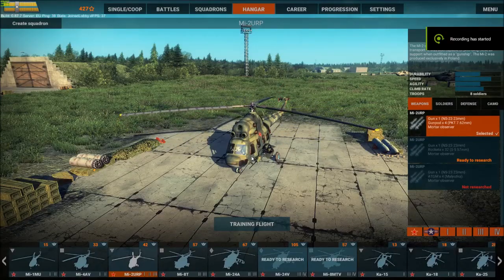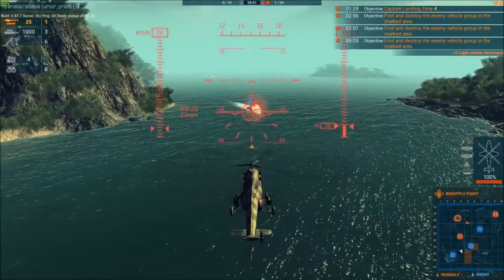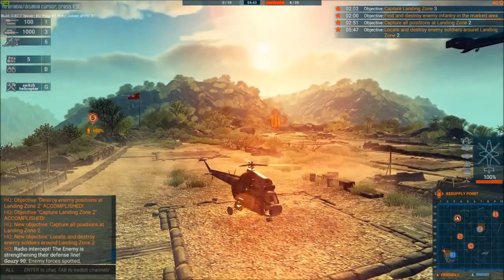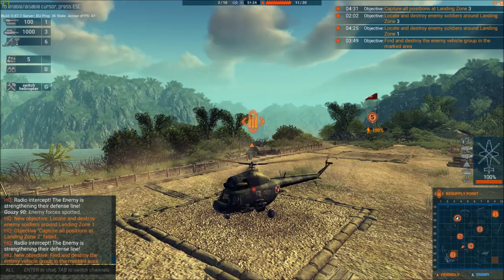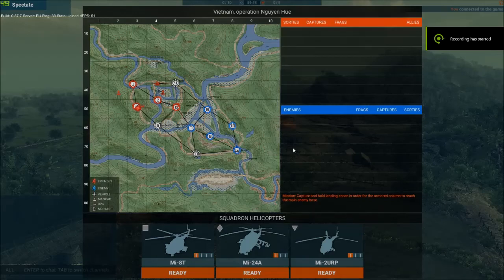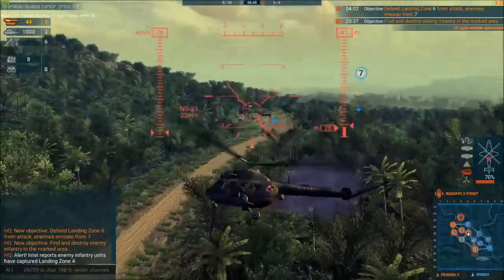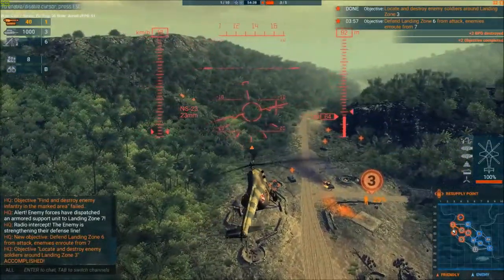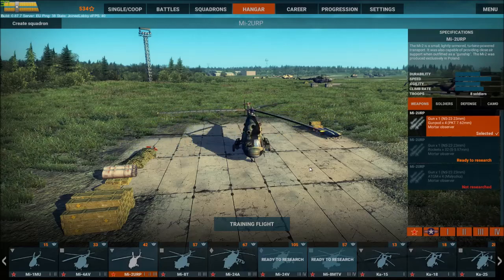Heliborne | Mi-2URP | ArmouredLemon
This is my last video with my crappy old mic. Expect better quality from now on.